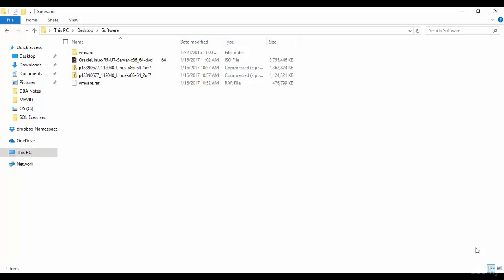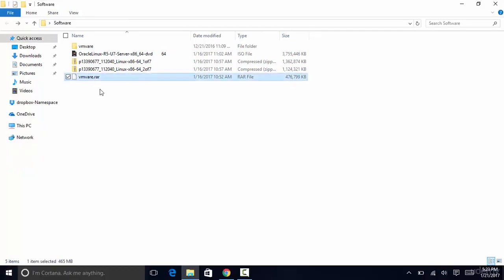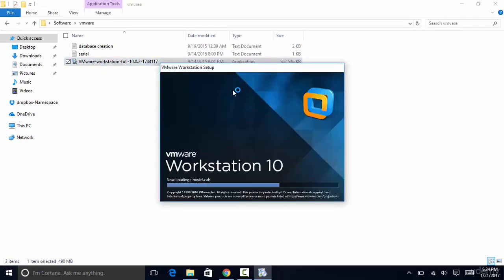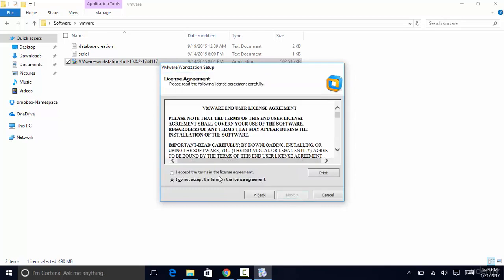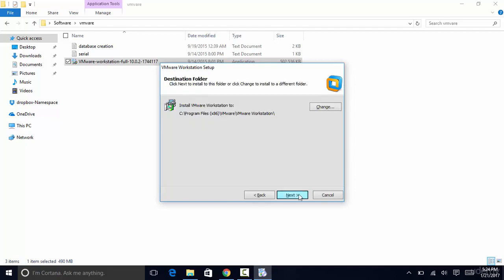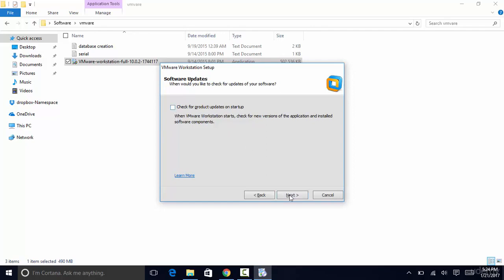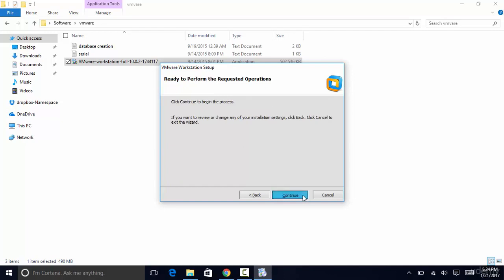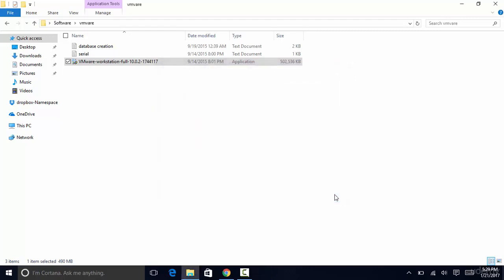030 Oracle DBA Complete Tutorial - Virtual Machine Installation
The video discusses Virtual Machine Installation and how it will help DBA manage the Oracle database.